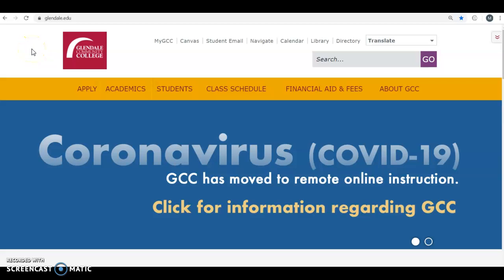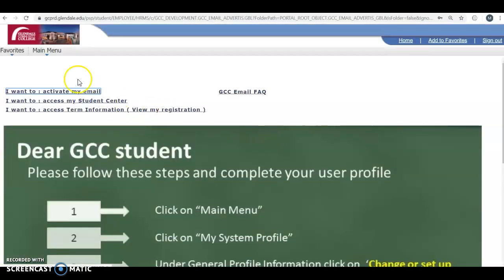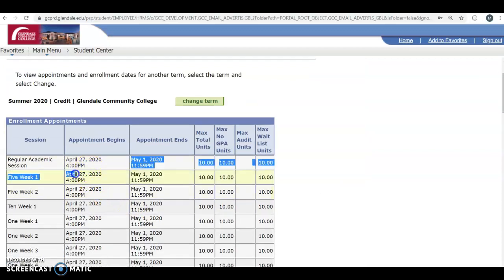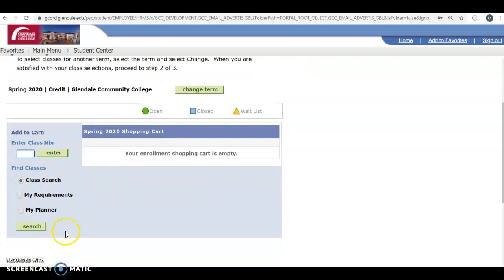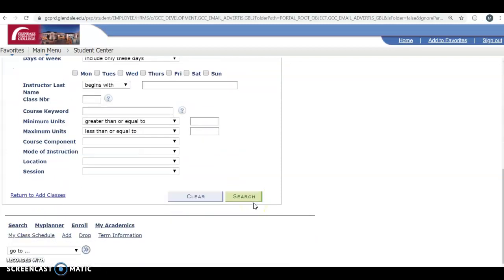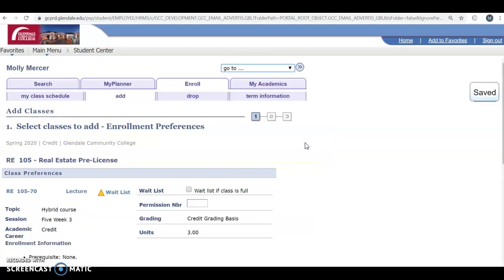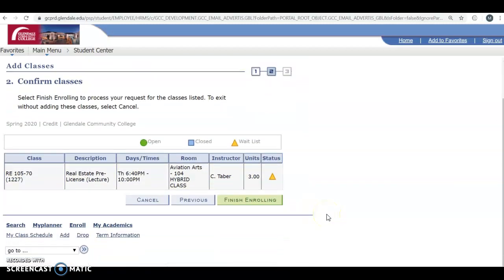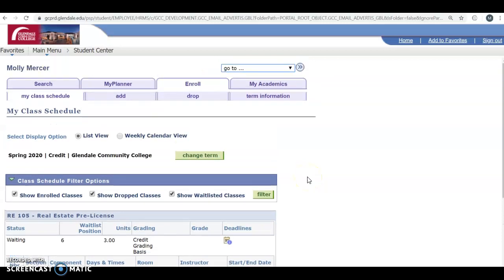How to enroll in classes on your MYGCC Account